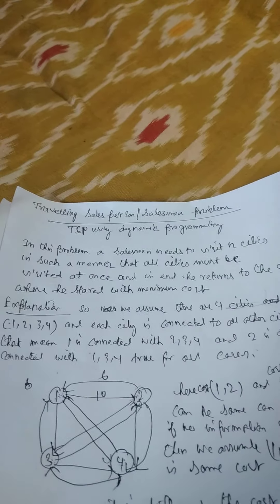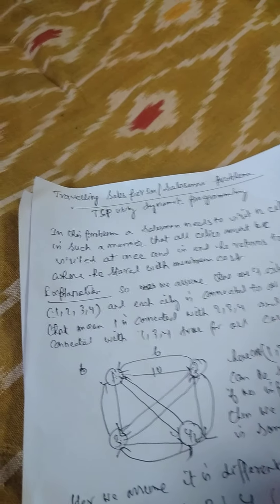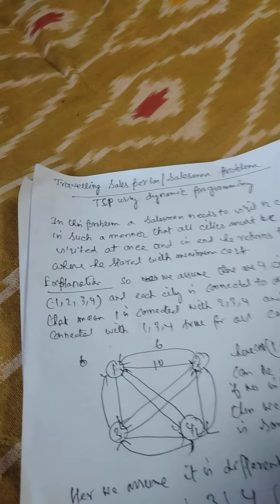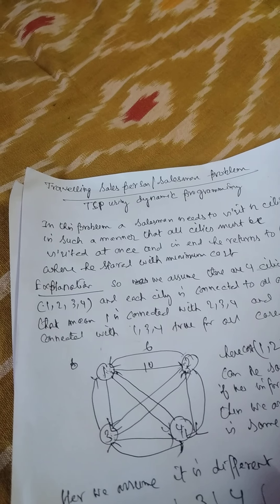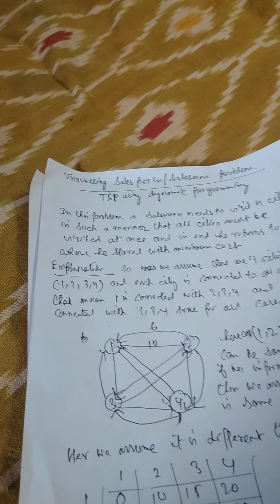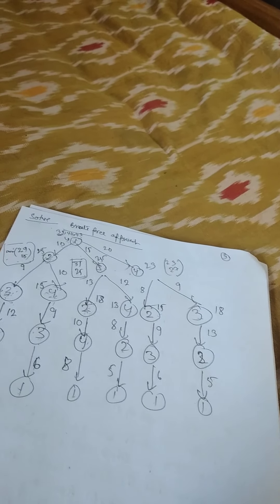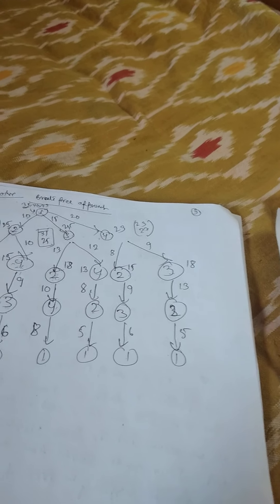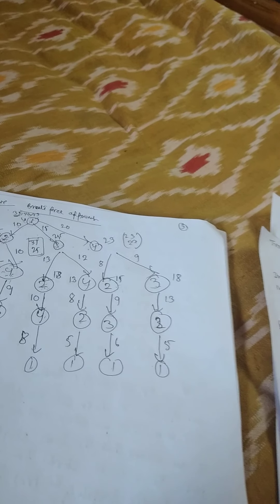Travelling salesmen problem part 1 dynamic programming